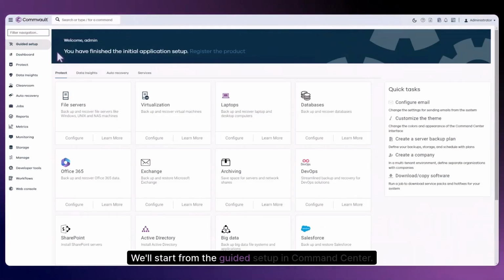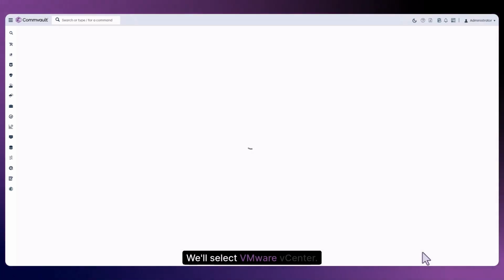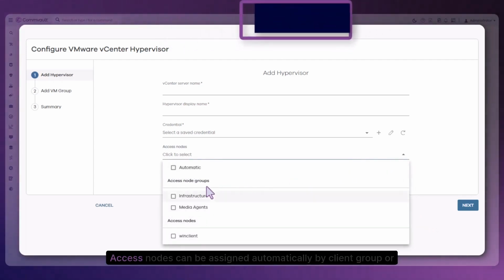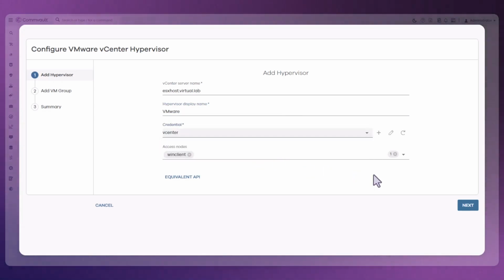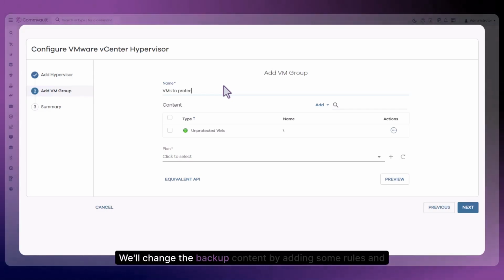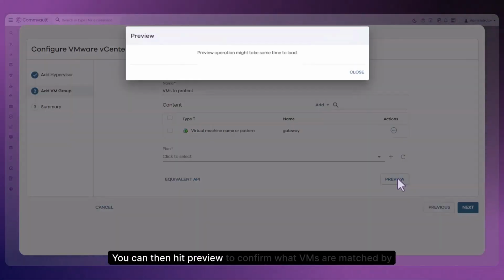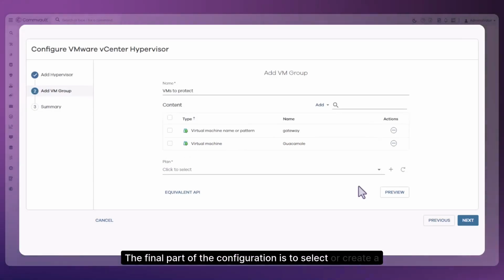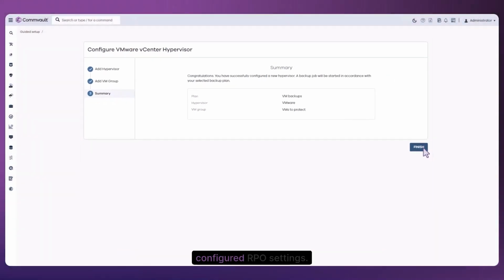How to Add a VMware Hypervisor and Create VM Groups | Full Configuration Tutorial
Adding a VMware hypervisor in Commvault is the foundation for protecting virtual workloads at scale. In this demo, learn how to onboard a VMware vCenter environment using Command Center’s Guided Setup, configure access nodes, authenticate the hypervisor, and create intelligent VM groups that automatically select the VMs you want to protect.

You’ll see how to define hypervisor credentials, assign access nodes, apply rules to build dynamic VM groups, manually select content when needed, and attach a protection plan that governs retention and backup frequency. This guided workflow helps administrators onboard VMware workloads quickly and ensures that VMs are protected automatically according to defined RPO settings.

* How to navigate the Virtualization Guided Setup in Command Center
* How to add and authenticate a VMware vCenter hypervisor
* How access nodes work and how to assign them
* How to create VM groups and define content using rules or manual selection
* How to preview VM group matches before saving
* How to apply or create protection plans that define retention, storage, and backup frequency

TL;DR
Commvault’s Guided Setup makes it simple to add a VMware vCenter hypervisor, configure access nodes and credentials, create rule-based or manually selected VM groups, and apply a protection plan so VMs are protected automatically based on policy.

Key Takeaways
* Guided Setup accelerates onboarding of VMware workloads in Command Center
* Access nodes enable Commvault to communicate with and discover data in vCenter
* Hypervisor credentials can be created on the fly or selected from existing credential stores
* VM groups can use rules — tags, datastore, name, host, or regex—for dynamic automation
* Manual VM selection supports precise workload targeting
* Previewing group content ensures accuracy before saving
* Protection plans define retention, storage location, and backup intervals
* VM protection activates automatically according to assigned RPO settings

* CIO
* CISO
* IT Operations Leadership
* Backup & Recovery Administrators
* VMware Administrators
* Infrastructure & Storage Engineers
* Cloud & Platform Operations Teams
* MSP Service Delivery Teams

FAQ
Q: Why do I need an access node?
A: Access nodes provide the communication layer between Commvault and the hypervisor, enabling discovery and protection of VMware VMs.

Q: Can I automate VM selection?
A: Yes — rules allow dynamic VM selection based on tags, host, datastore, VM name, or regex patterns.

Q: What if I only want to protect a few VMs?
A: You can manually browse, locate, and select individual VMs during VM group creation.

Q: What does the protection plan control?
A: Where data is stored, how long it’s retained, and how frequently backups run.

Q: Are VMs protected immediately after configuration?
A: Yes. Once the VM group and plan are saved, selected VMs begin protection based on the configured RPO settings.